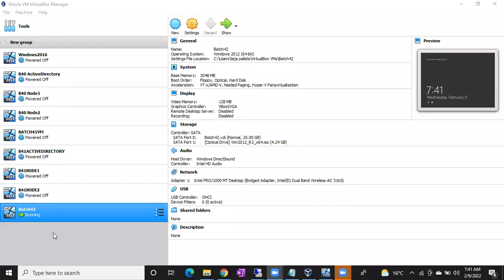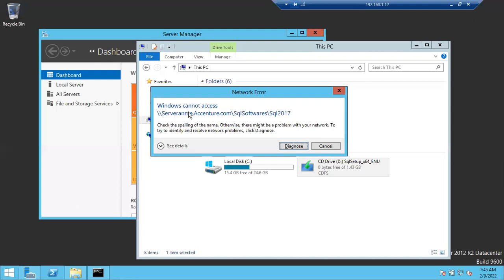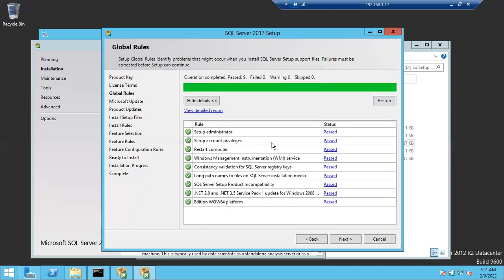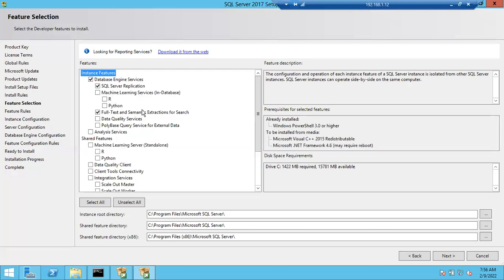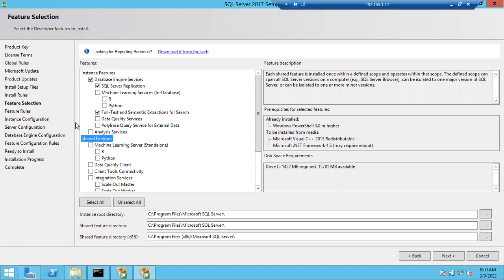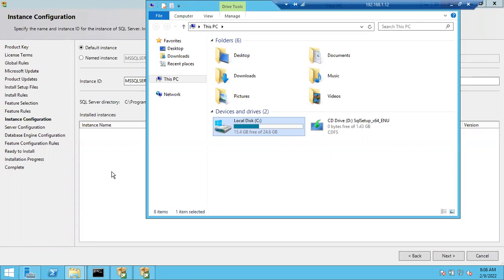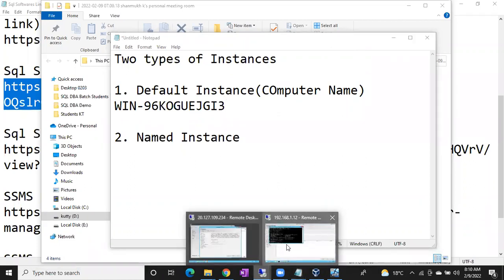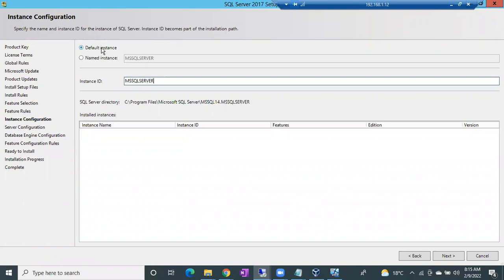Sql DBA Batch 42 Class 23